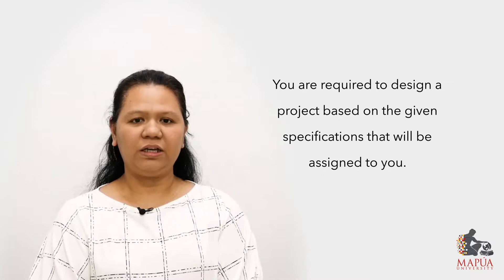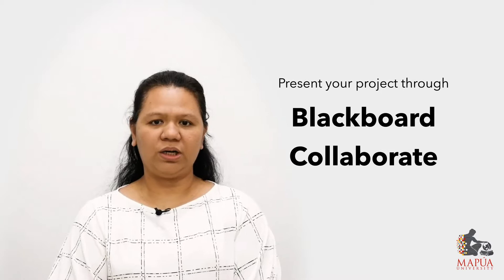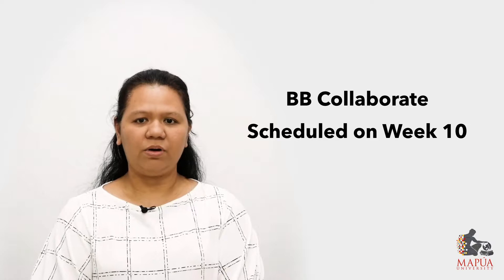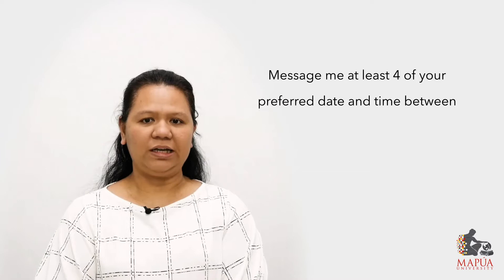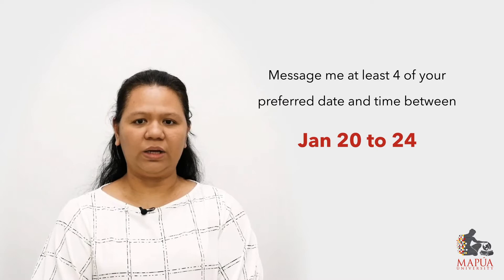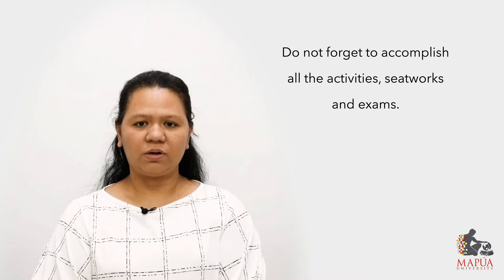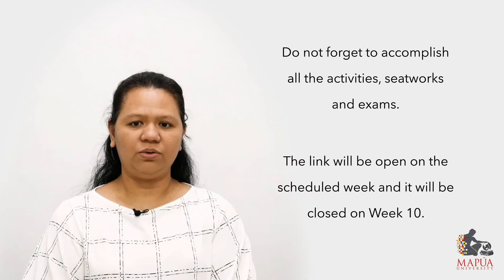Introduction to Advance Computer System